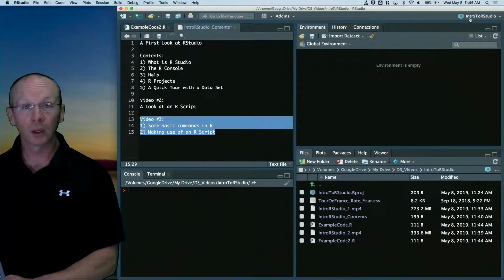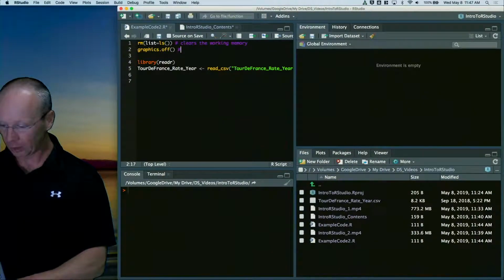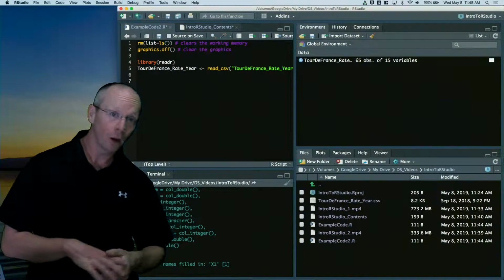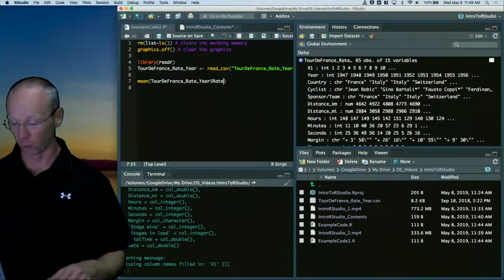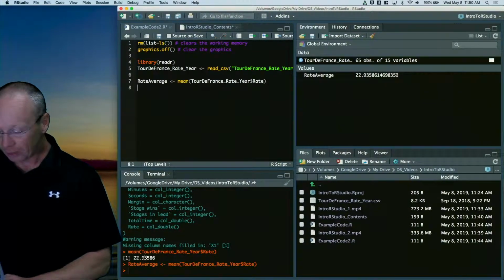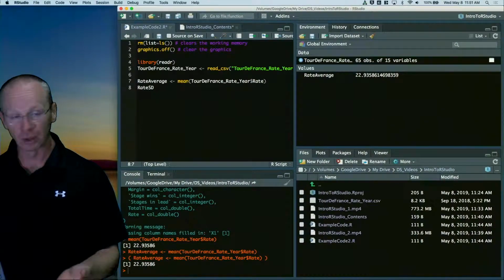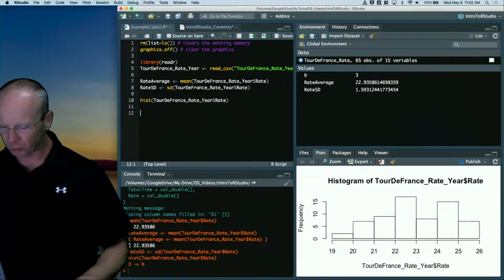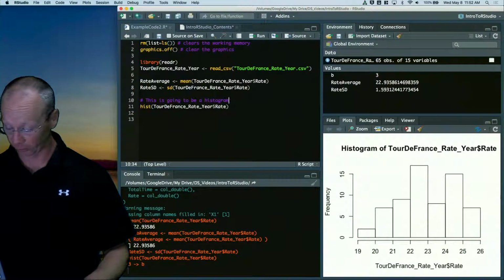Introduction to R and RStudio - Part 3 | Coding conventions, running code, and tab completion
Introduction to R and R Studio - Part 3